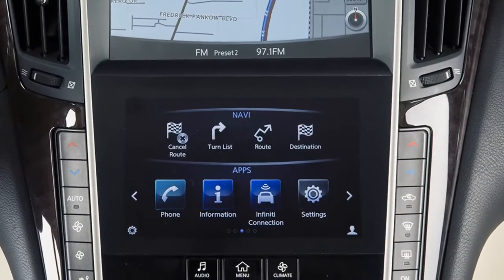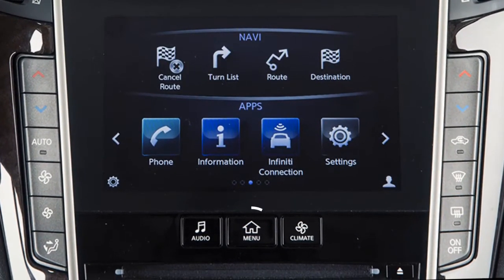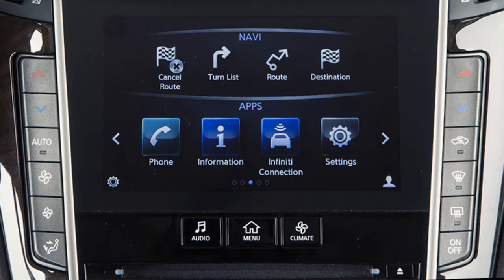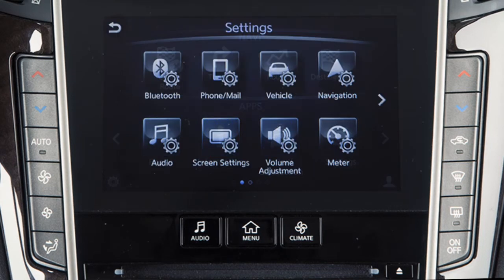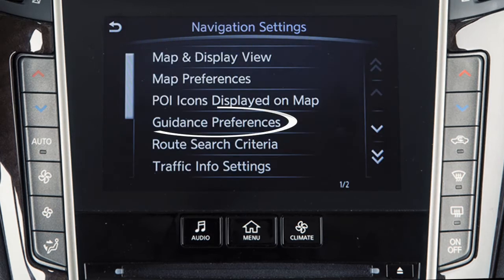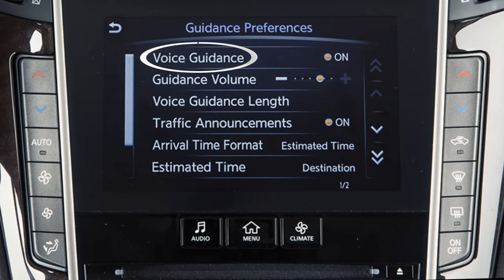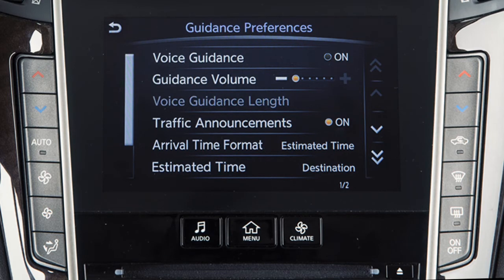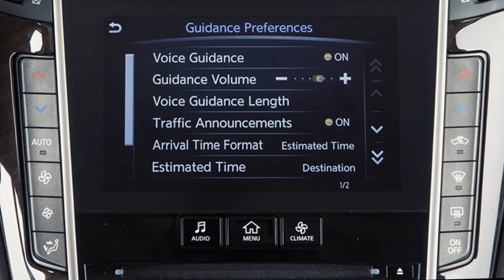2014 Infiniti Q50 HEV - Voice Guidance (if so equipped)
The INFINITI Navigation System uses voice guidance to provide verbal directions after a route has been set.

Press and hold the MAP/VOICE button near the INFINITI controller on the center console to repeat voice guidance.

To enable, disable or adjust the volume of the voice guidance:

• Touch SETTINGS on the lower touch screen display,
• Then NAVIGATION,
• Then GUIDANCE PREFERENCES.

Touch VOICE GUIDANCE to turn the feature on or off. Touch GUIDANCE VOLUME to adjust the volume level of the voice guidance.